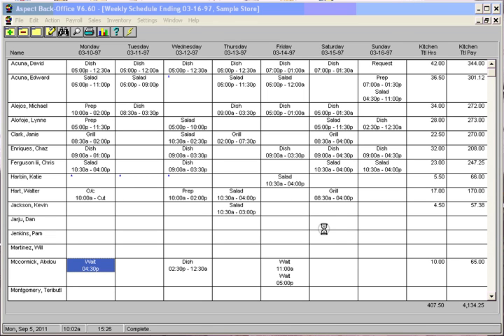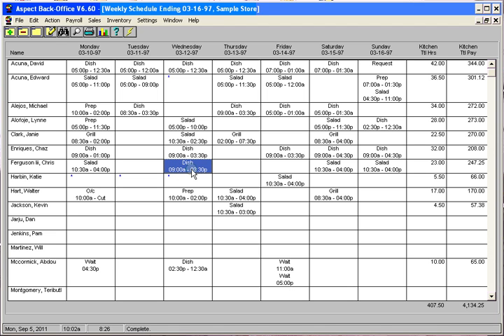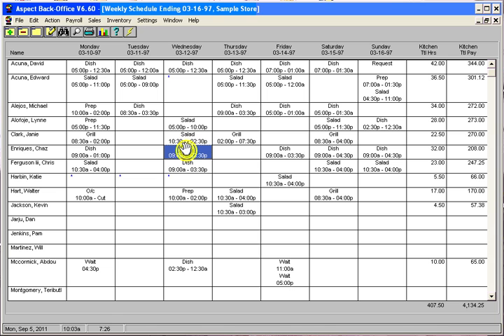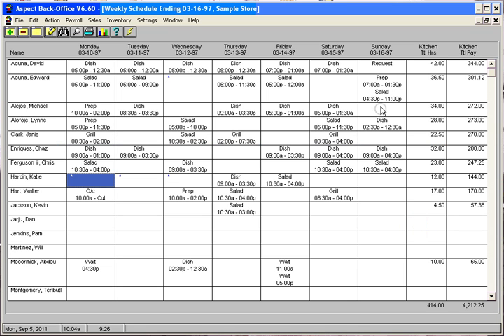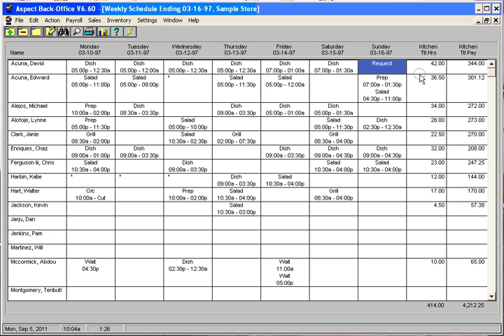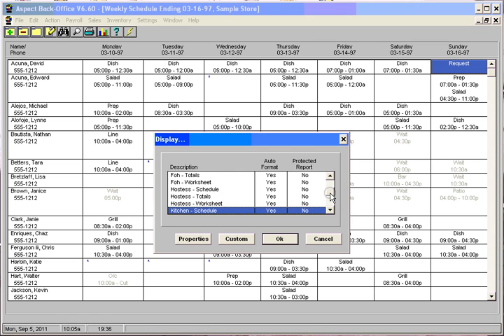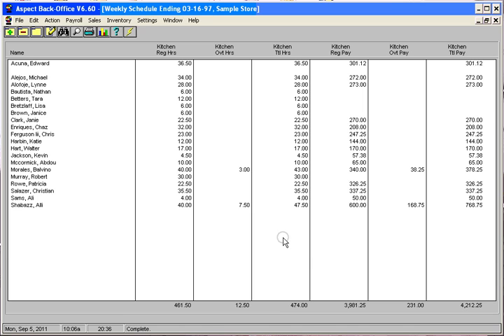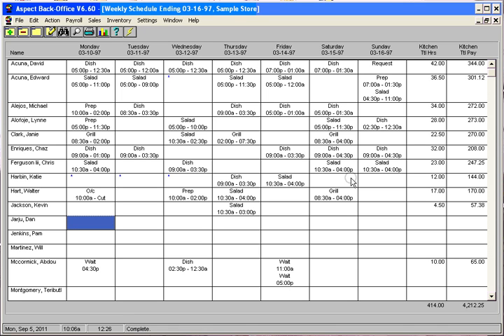Payroll - Schedule.wmv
This clip describes a schedule and a general overview of How it works in Aspect.